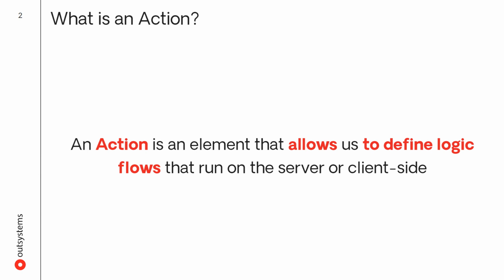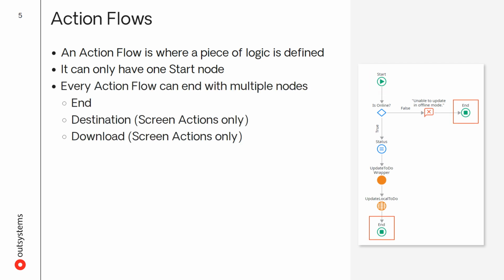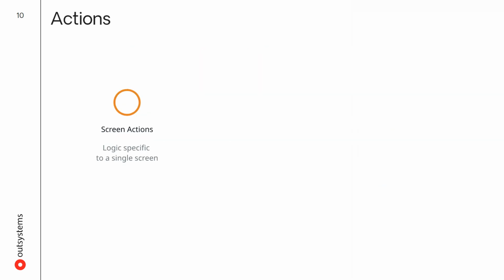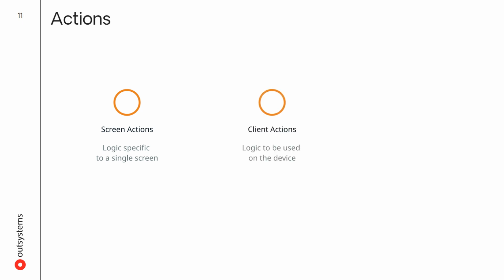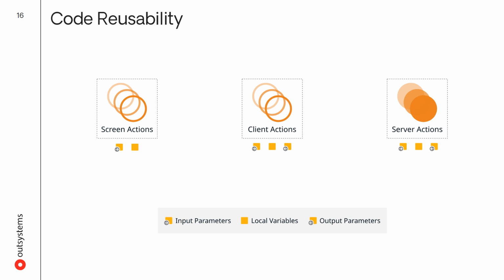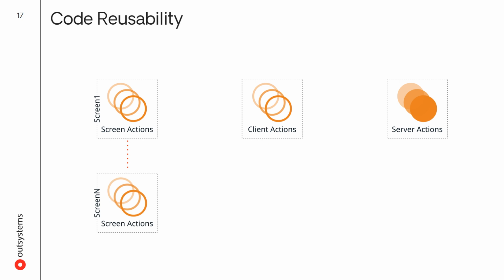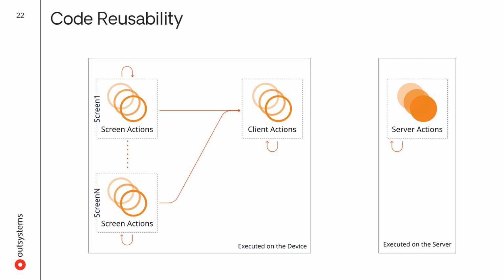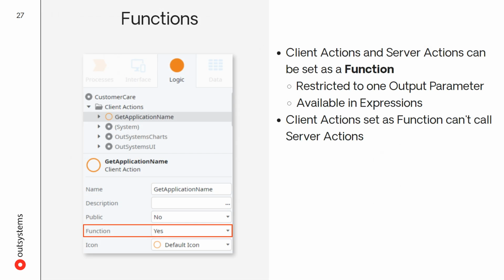50 Логические действия